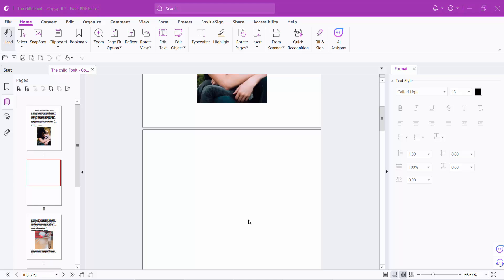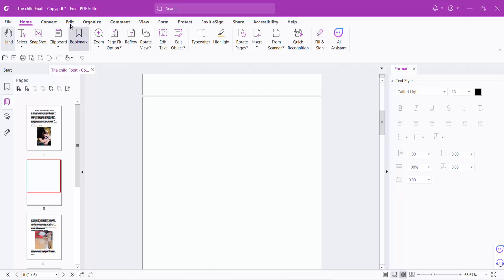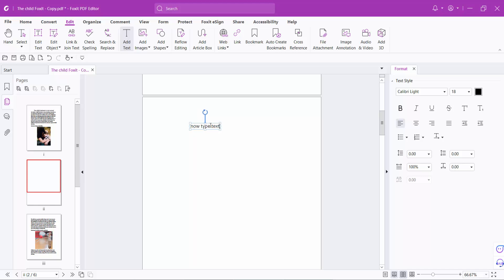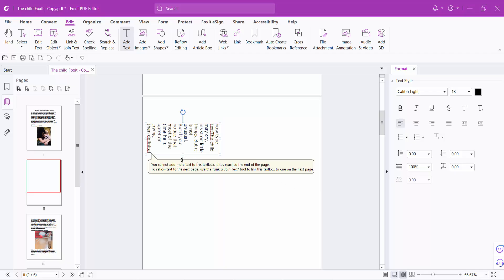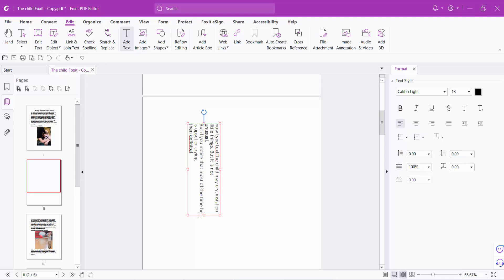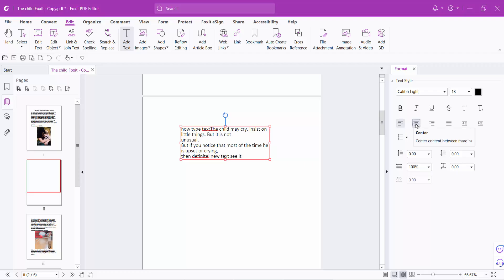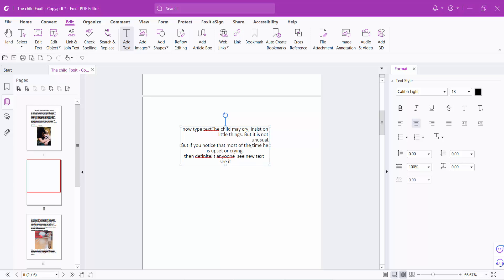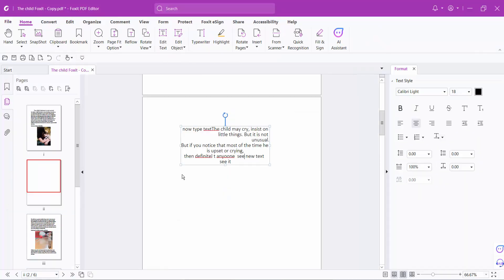How to Adjust Text Typing Direction in a PDF File in Foxit PDF Editor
Hello everyone, Today I will show you, How to Adjust Text Typing Direction in a PDF File in Foxit PDF Editor.